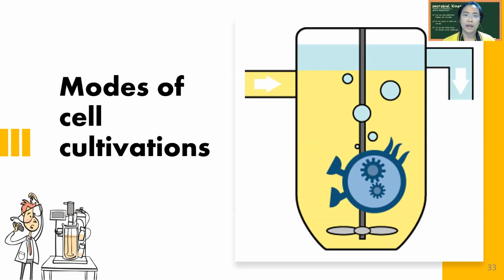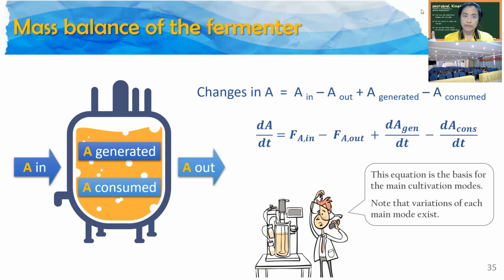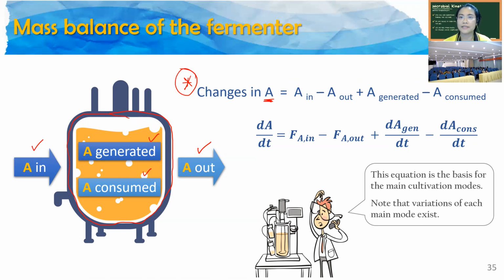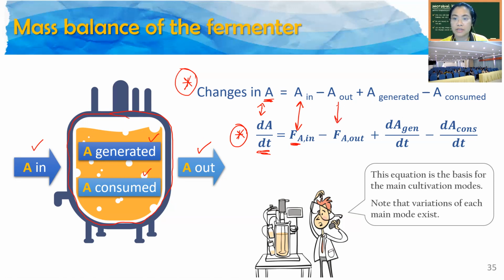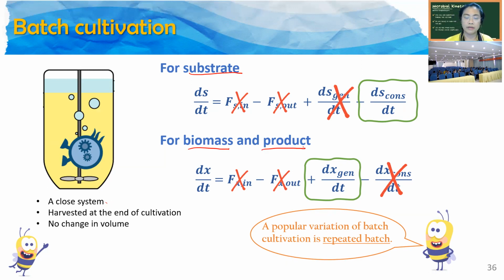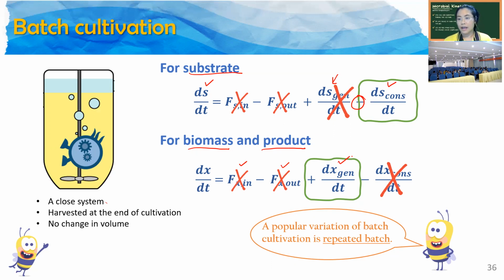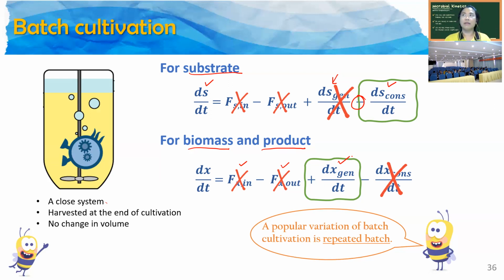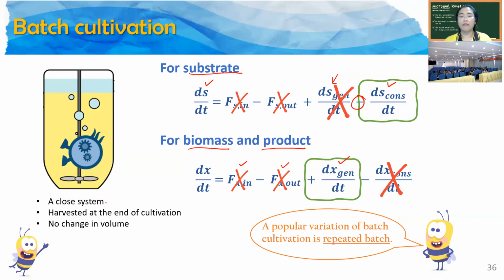CTU lecture - fermentation modes (part 1/3)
Online lecture for Biotechnology students enrolled in MM445C
Lecture topic: Microbial kinetics (Fermentation mode, part 1)
Lecture date: 22 April 2021